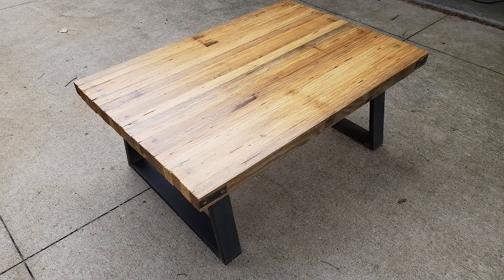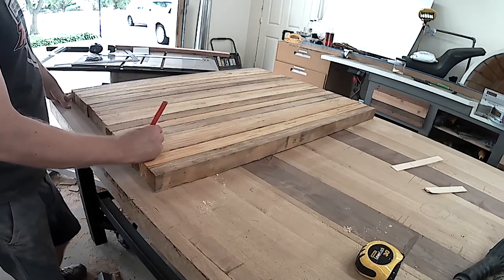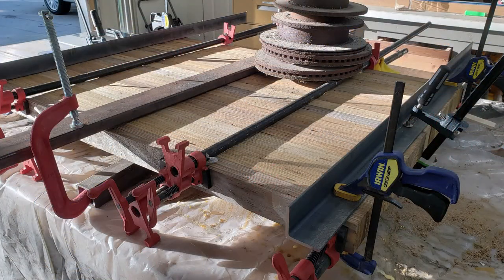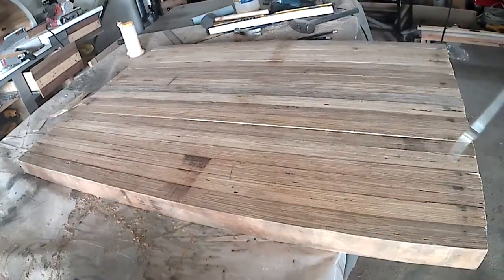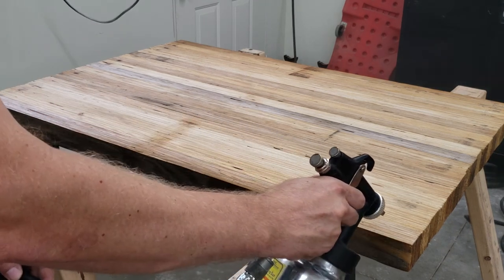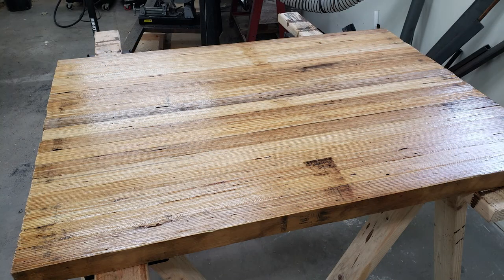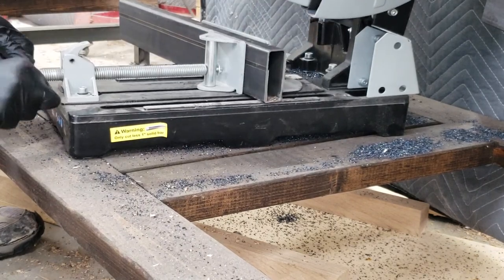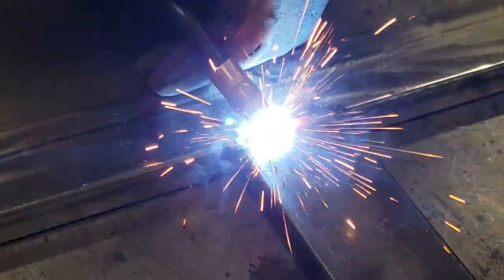Industrial Style Coffee Table with Homemade Nails and Custom Metalwork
Industrial Coffee Table: I made this industrial coffee table for an auction to raise money for a nonprofit.  I used reclaimed wood for the top and built the base out of steel.  The finishing materials that I used for both the top and base are below.  Hopefully you get inspired to go make something.  Enjoy!!

Titebond Glue

Bessey Clamps

Glue Scraper

Glue Bot glue bottle

Sanding Block

General Finishes Enduro-Var

E6000 Glue

Irwin Metal Cutting Blade